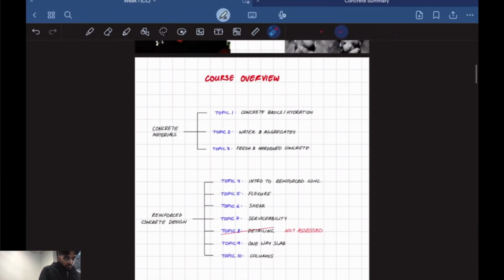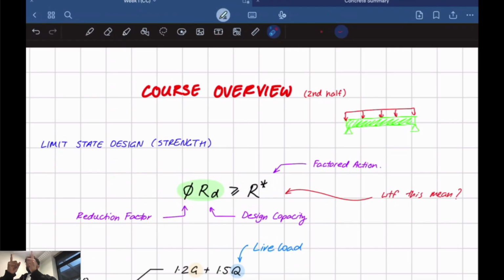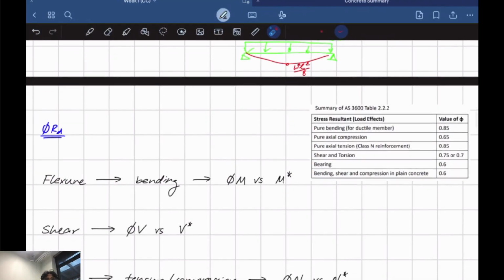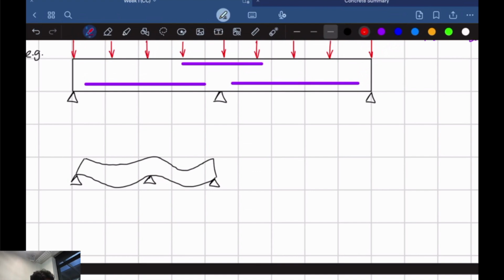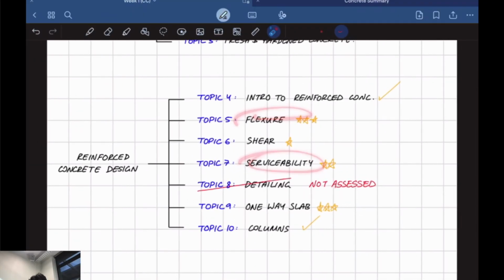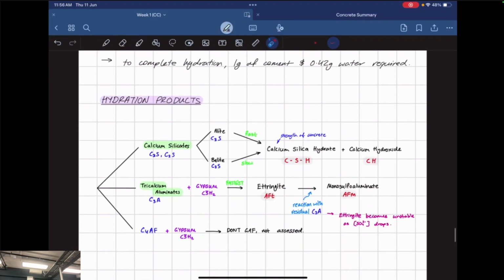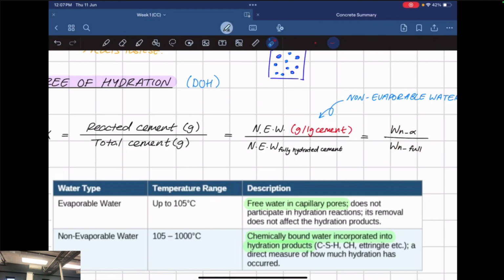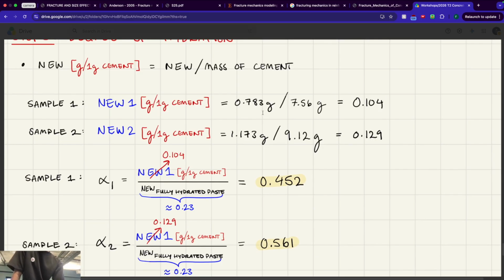2026 Concreter's Guide to the Galaxy - Week 1 (CEVSOC Crash Course)